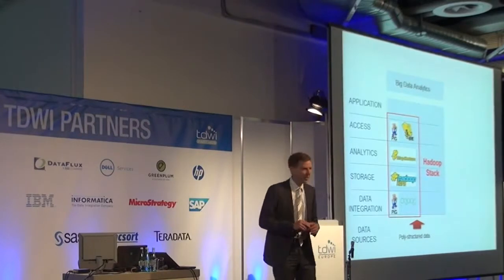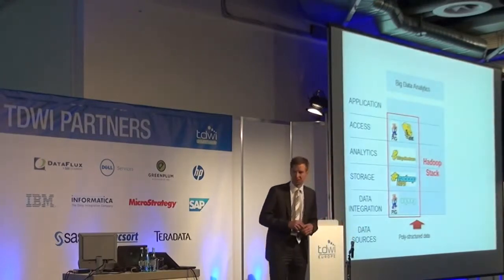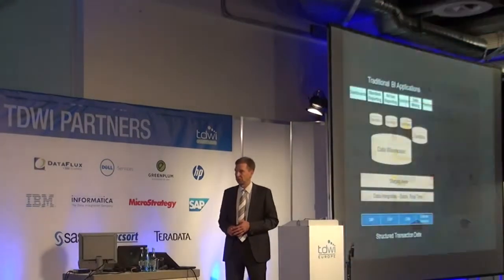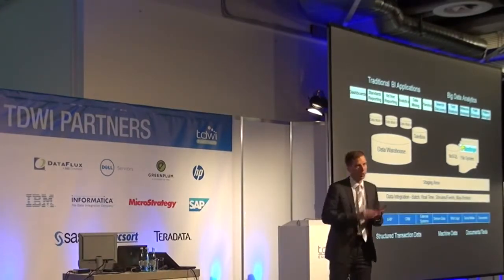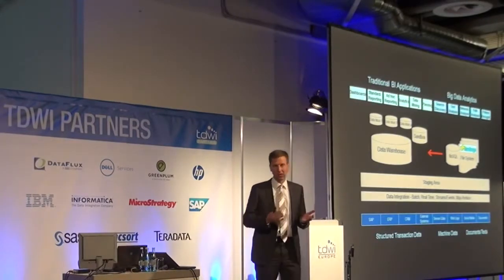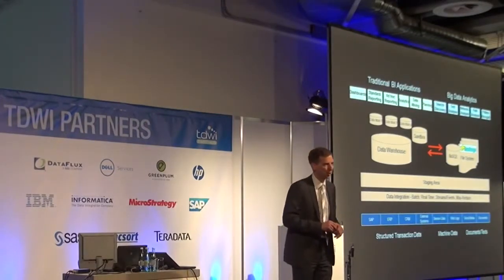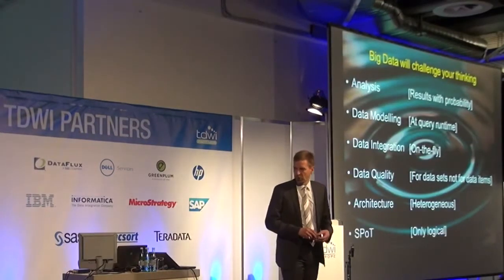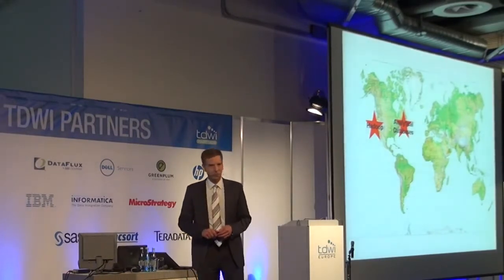TDWI Konferenz München 2012: Keynote Dr. Carsten Bange, BARC "Big Is Beautiful" (Teil 05)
Big Is Beautiful - How big data technologies revolutionize data analysis